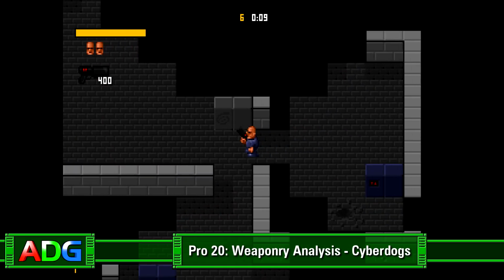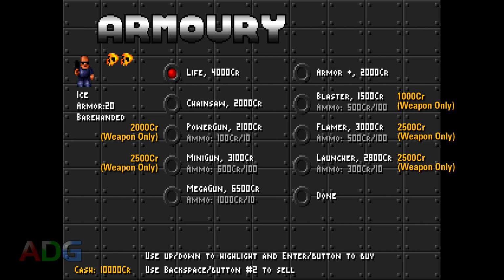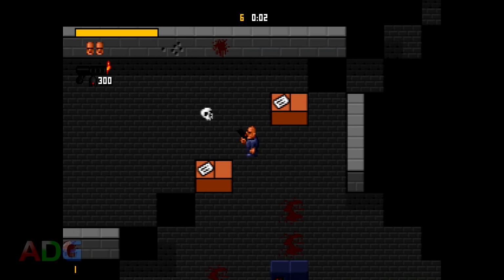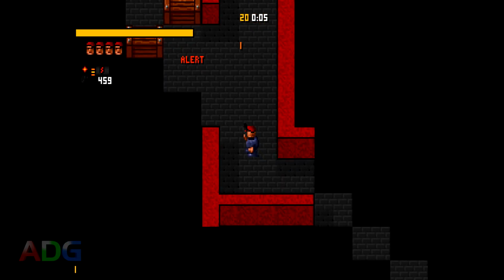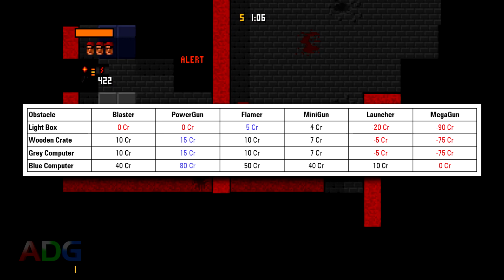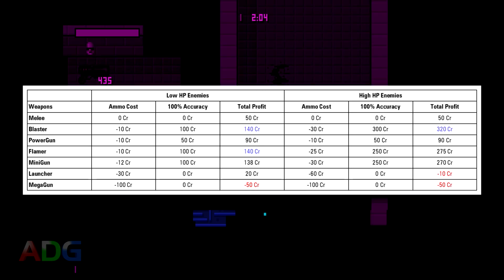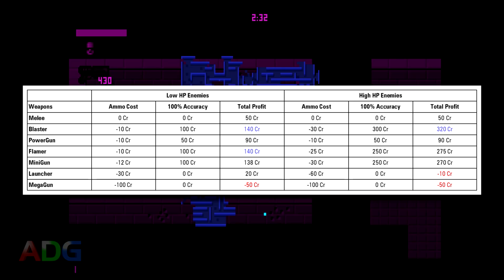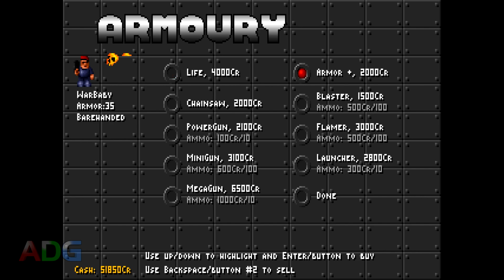Weaponry Analysis - Cyberdogs - ADG Pro 20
Today on ADG Pro we're going back to the old freeware shooter Cyberdogs to determine how to make money as quickly as possible in the game by analysing the weapons and their effectiveness at doing so. I mean, I know that sounds weird that those two aspects are so deeply intertwined but they really are! Then, once we establish what methods are available to us, test them to see which is the best!

Additional Information and Corrections:

* No, if you use a slash or an uppercase 'C' the campaign seed command line option doesn't work, which can lead to misconceptions about if it really does or not. :P